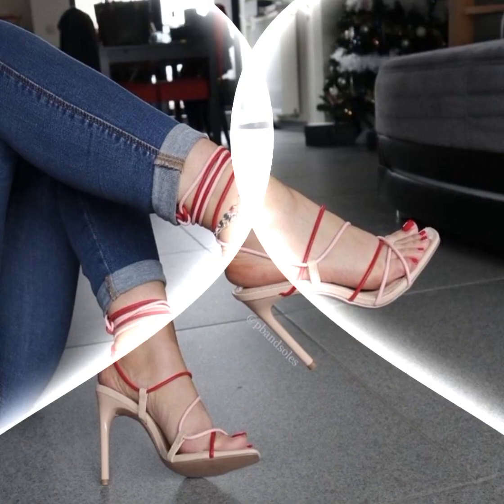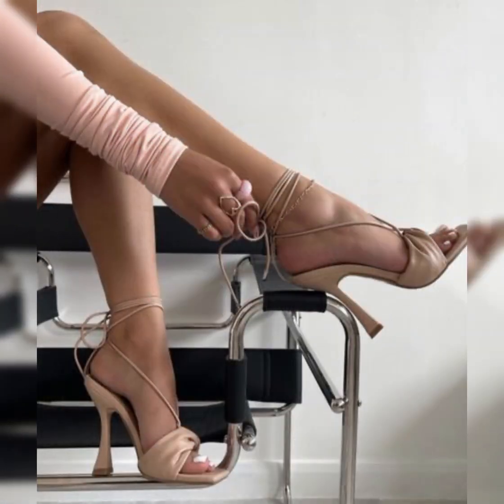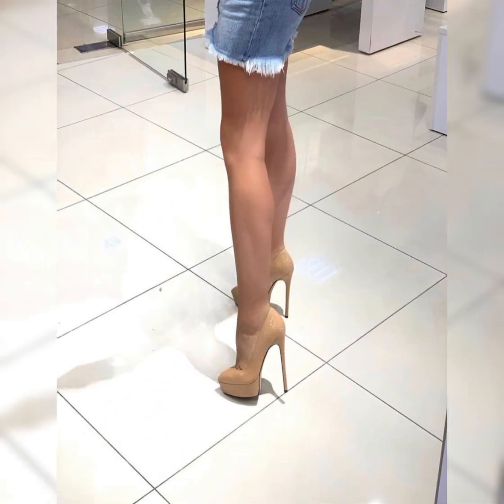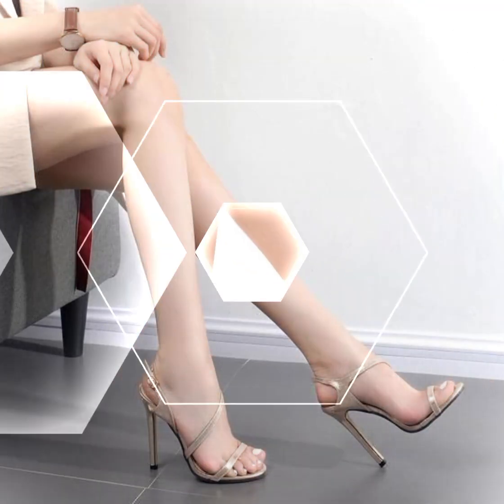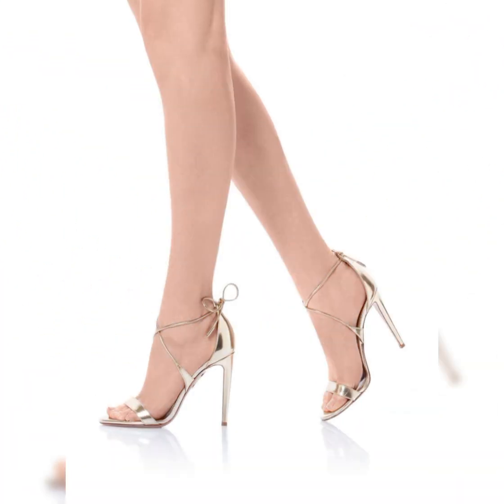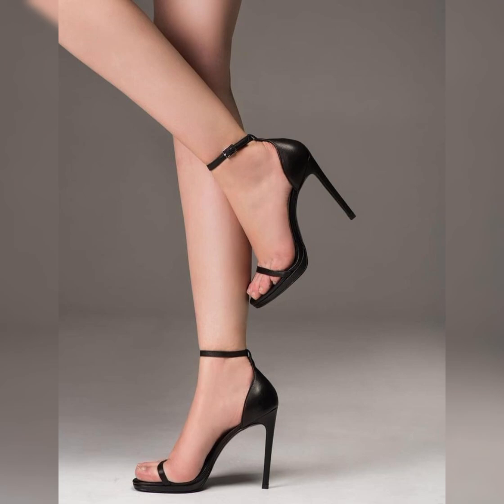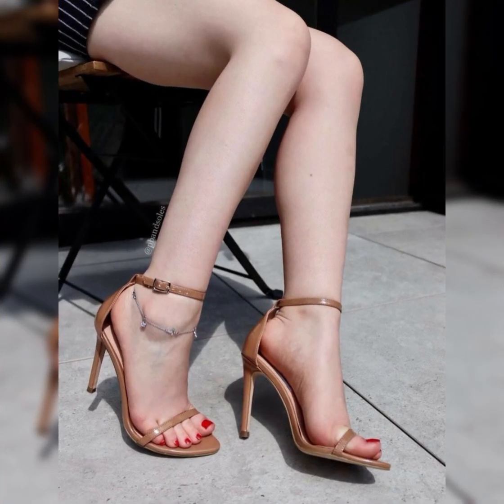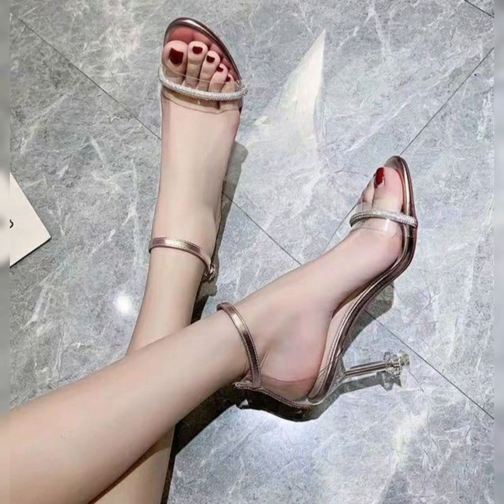Fascinating super high heels Square head chain high heels sandals pumps collection for Women's